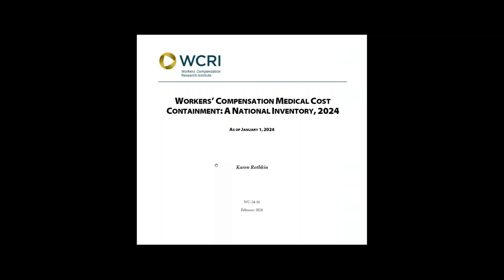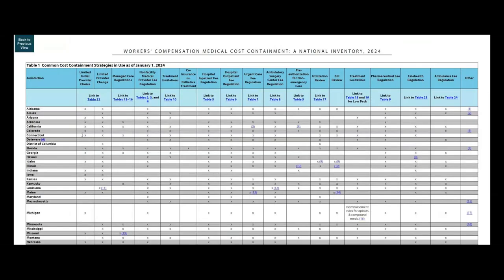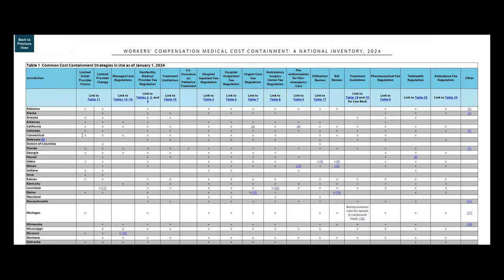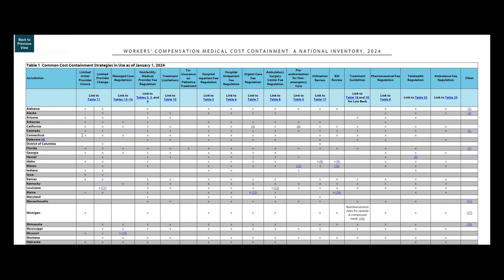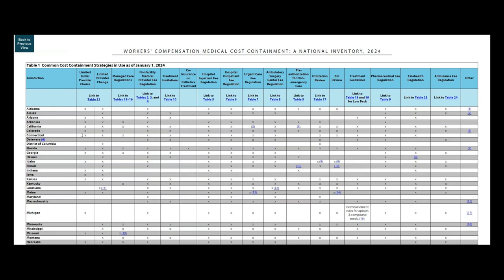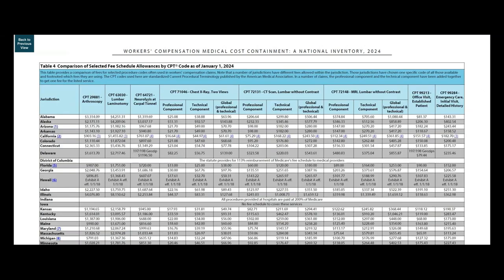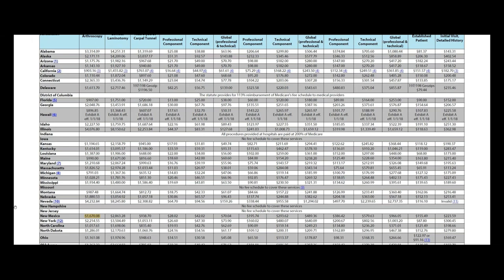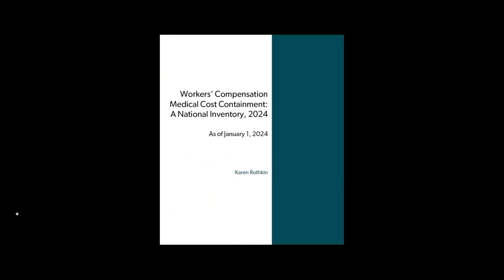Workers’ Compensation Medical Cost Containment: A National Inventory, 2024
With medical benefits representing the single largest cost component for many state workers’ compensation systems, this new study provides a basic understanding of the cost containment strategies used in all 50 states and 3 federal workers’ compensation programs as of January 1, 2024. Cost containment regulatory initiatives usually entail a balancing act of limiting the cost of services and inappropriate or unnecessary treatment without negatively affecting the quality of treatment or access to care for workers.